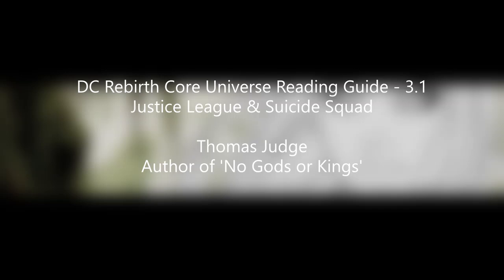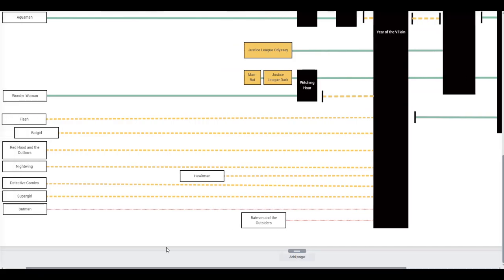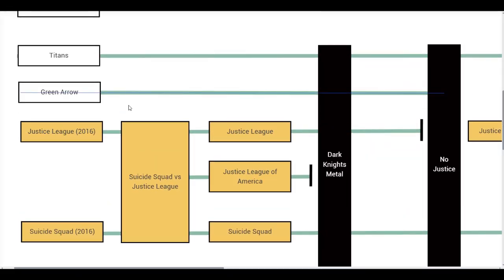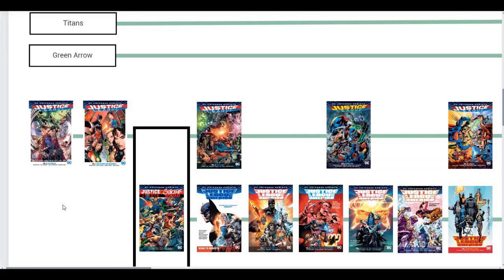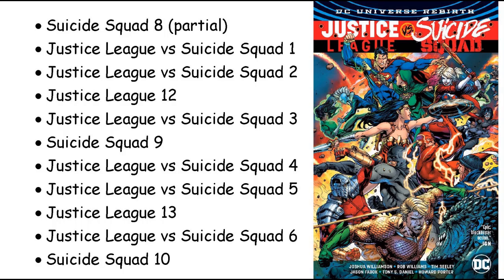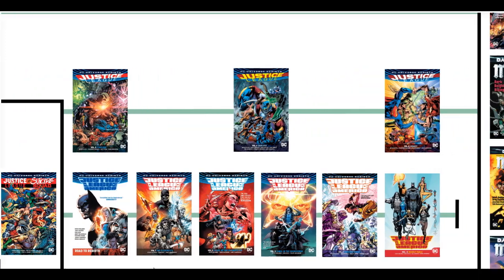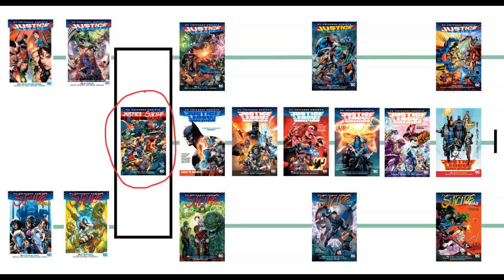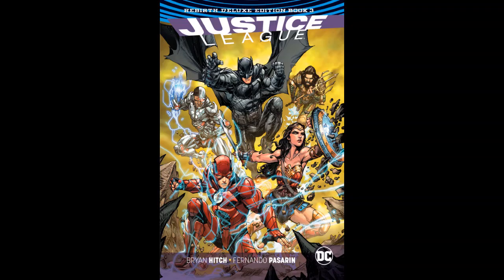DC Rebirth - CORE universe Reading Guide - 3.1 Justice League and Suicide Squad